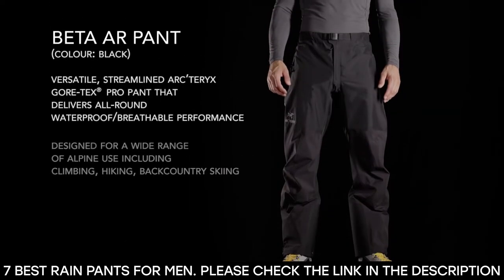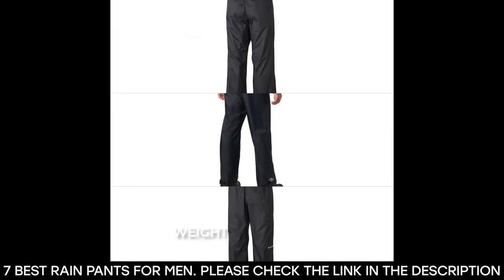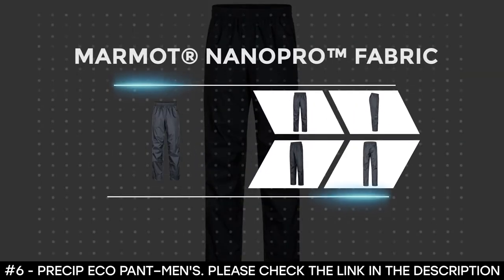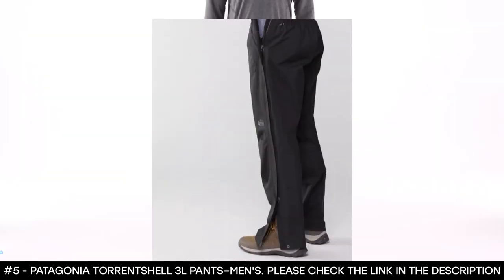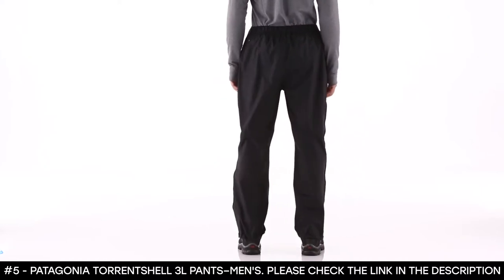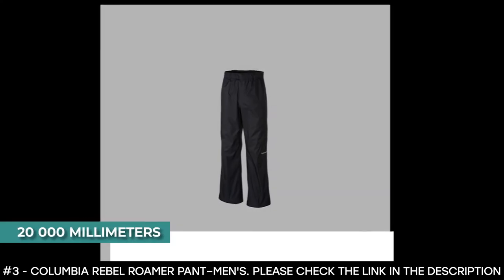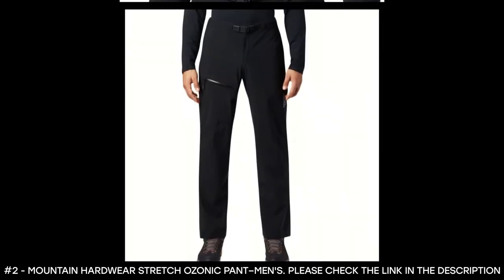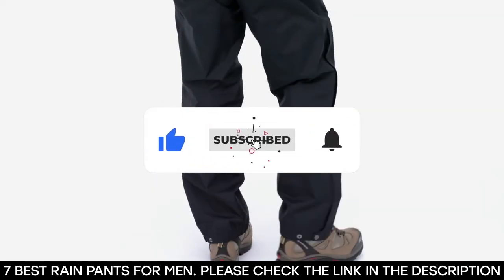BEST RAIN PANTS FOR MEN: 7 Rain Pants For Men (2023 Buying Guide)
Are you looking for the best rain pants for men in 2023?
✅1. Arc'teryx Beta AR Pants – Men's – Women's
✅2. Mountain Hardwear Stretch Ozonic Pant – Men's
✅3. Columbia Rebel Roamer Pant – Men's
✅4. Patagonia Torrentshell 3L Pants – Men's
✅5. REI Co-op Rainier Full-Zip Rain Pants – Men's
✅6. PreCip Eco Pant- Men's
✅7. REI Co-op XeroDry GTX Pants – Men's

 If you are, your search stops here because we've got you covered. If you don't have time for the details, here are the top 7 rain pants for men in this video.

7 BEST RAIN PANTS FOR MEN
Finding the best rain pants for men can take a lot of time. So, in this video, we will narrow down the top 7 rain pants for men on the market this year based on price, performance and durability.

Here you can find the best rain pants for men and we’ve checked their extra features. All you expect to do is watch the video and see what are the best rain pants for men for 2023.

✅1 - Arc'teryx Beta AR Pants – Men's
The Arc'teryx Beta AR Pants for men feature a 3 – layer GORE-TEX® Pro Fabric that is waterproof and windproof, providing total weather protection during use. It features a 1.6 millimeters micro seam allowance that reduces the weight and taped seams to stop water from leaking.

These rain pants for men feature a ¾- length side zippers that stop below the hipbelt area to avoid irritation. It features molded zipper garages with water-resistant external zippers.

The Mountain Hardwear Stretch Ozonic Pants for men have a 40 denier face fabric that is abrasion resistant and a four-way stretch fabric that is durable and 100% synthetic with a lining fabric made of nylon. These best rain pants feature an articulated knee that provides good comfort and helps improve mobility.

The Columbia Rebel Roamer Pants for men feature a waterproof and breathable Omni- Tech® 2-layer laminate construction that keeps you dry in all weather. These rain pants for men have fully sealed seams that prevent water from entering your layers. It has a nylon taffeta lining that adds a little warmth.

The PantagoniaTorrentshell 3L Pants for men are made with a 3 – layer H2No® Performance Standard breathable and waterproof face fabric that is 100% recycled and has a durable water repellent finish. It features a tricot backer for next-to-skin comfort.

The REI Co-op Rainier Full–Zip Rain Pants for men featuring a 2.5 layer peak recycled ripstop nylon shell that helps protect you from rain and wind to 60+ MPH, making these pants water and windproof while still staying breathable and dry on the inside. This shell fabric is constructed to stretch four ways to provide a full range of motion. It features sealed seams for full waterproof protection.

The PreCip Eco Pants for men feature Marmot® NanoPro™ fabric that is waterproof and breathable. These best rain pants are made of 100% recycled nylon and ripstop fabric.

These rain pants for men are 100% seam taped, so not a single drop of water can leak through them, helping them stay waterproof. They are made environmentally friendly.
Checking out more backpacking - hiking reviews

rainpantsformen rainpantsformen2023 globsurf rain pants for men 2023, rain pants for men 2023, rain pants for men, best rain pants for men